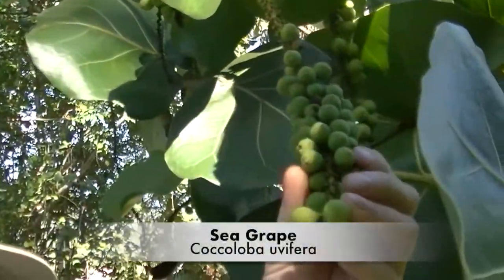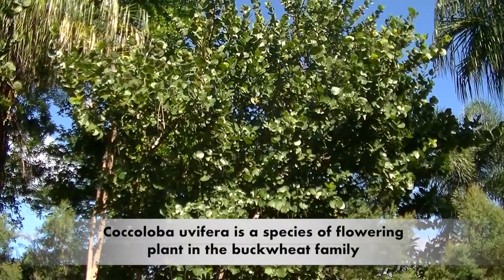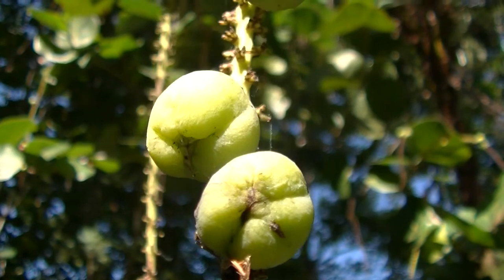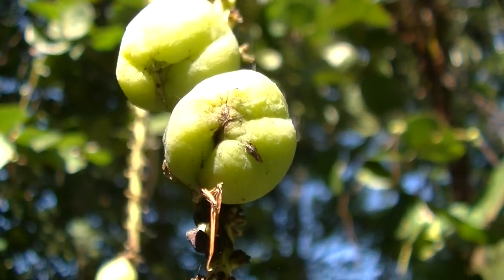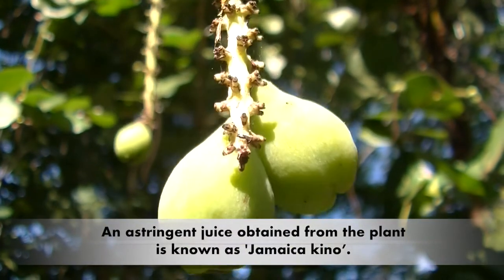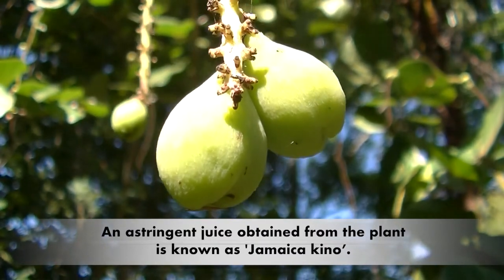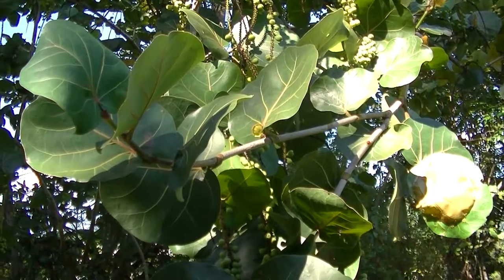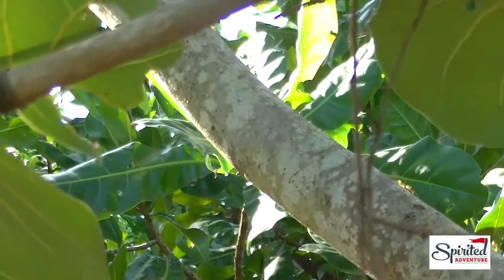Sea Grape. - Coccoloba uvifera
Some time ago while exploring Australia I found it disturbing and disconnected from my surroundings when I don't recognise the flora.

I was struck by the variety of different native trees and plants and felt compelled to do some research. After a little filming and research I’ve produced a series of 60 second films showcasing some of the things I’ve learnt.

I’ve chosen several plants and trees which seem to be a very common sight on the east coast of Australia including a few of particular interest to me.

I kept seeing this tree and found the 'grapes' and large plate leaves very appealing.

has anyone else used this tree for bushcraft?